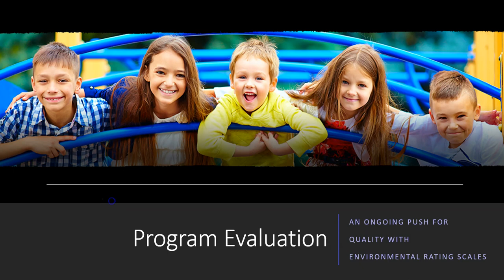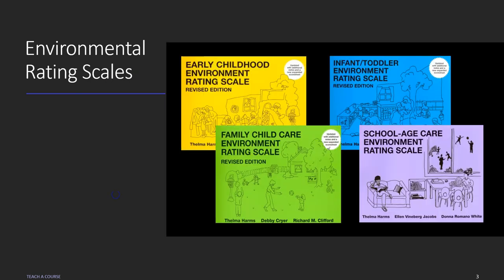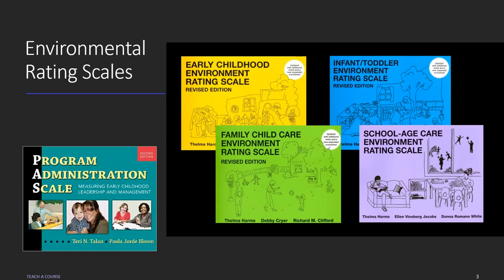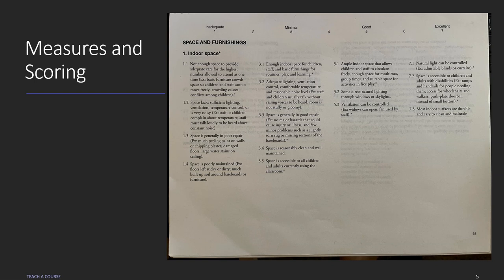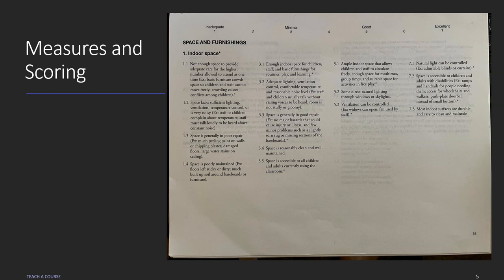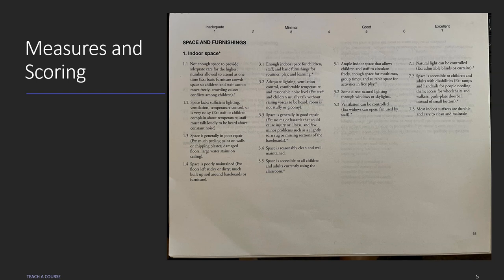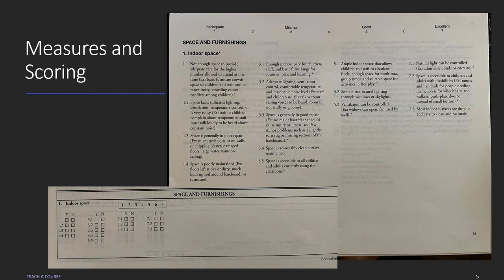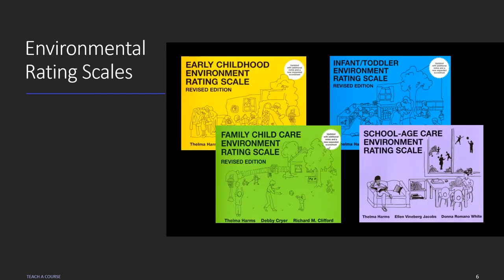Program Evaluation Using the ECERS